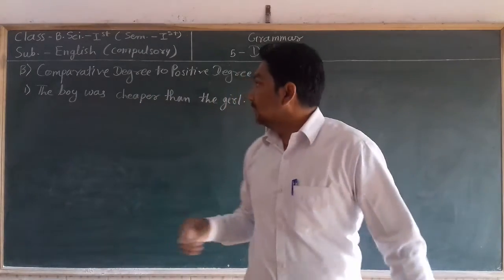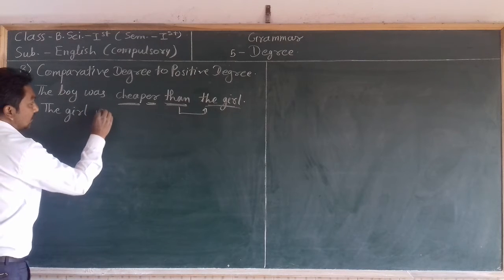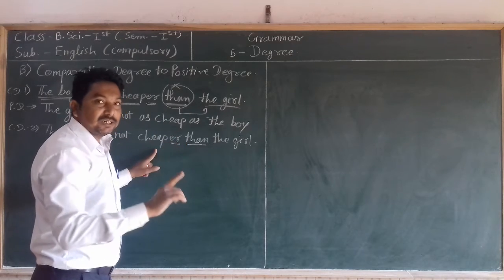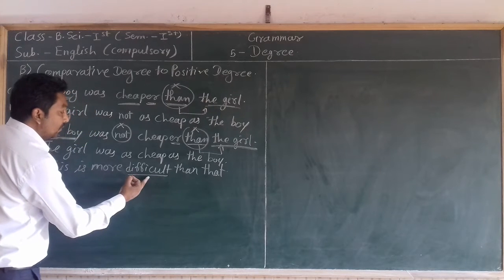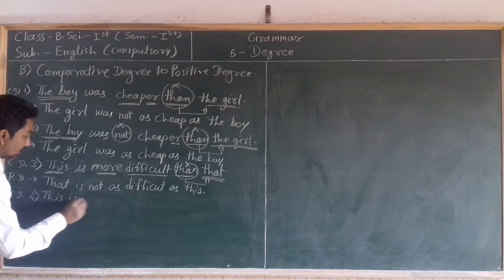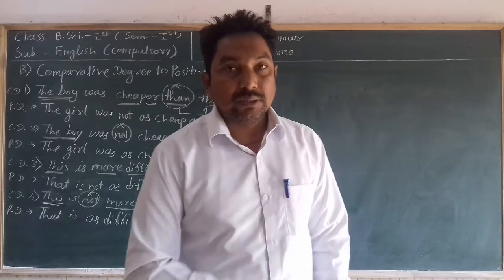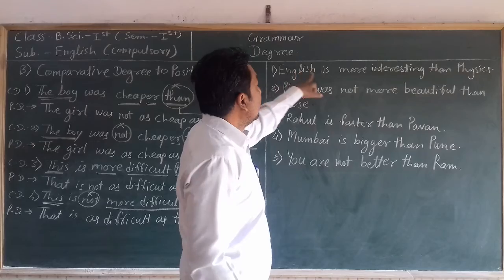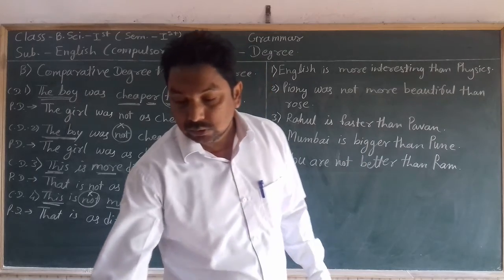B.Sci.-1st(Sem.-1st) English Grammar "Degree" Part-2nd